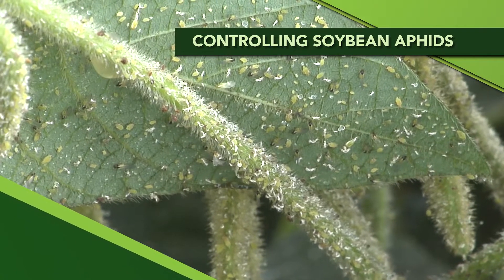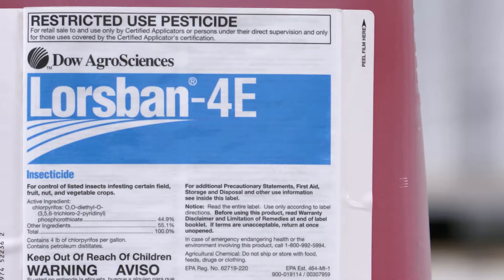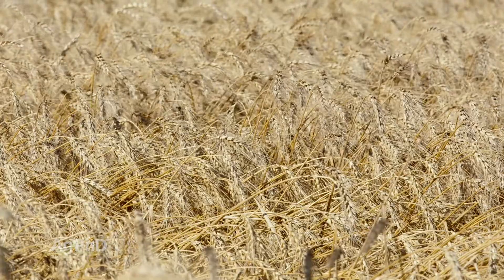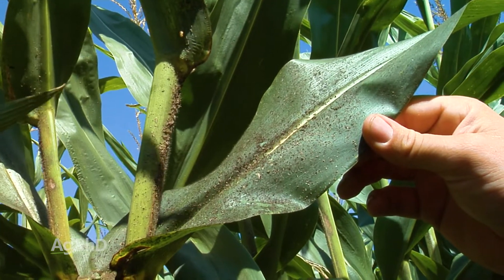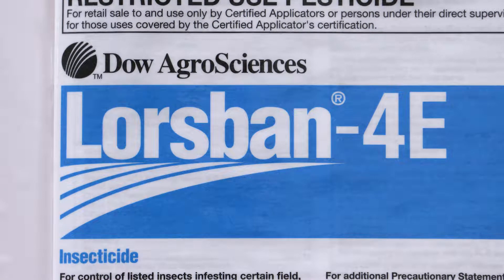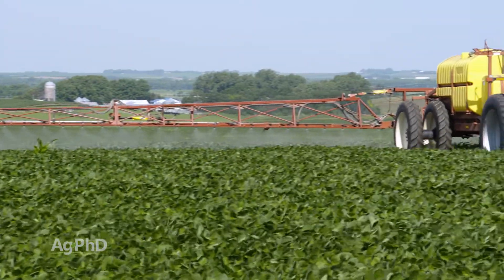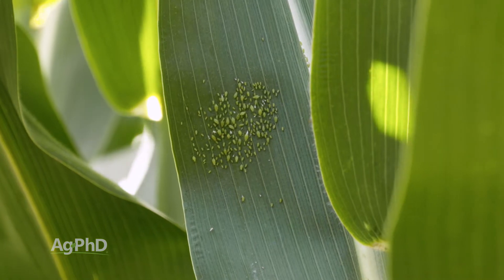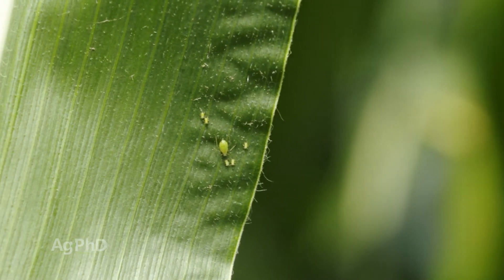Controlling Soybean Aphids (From Ag PhD Show #1141 - Air Date 2-16-20)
Soybean aphids can really limit your yields. In today's segment, Brian and Darren discuss how to protect and get the most out of your crop potential.